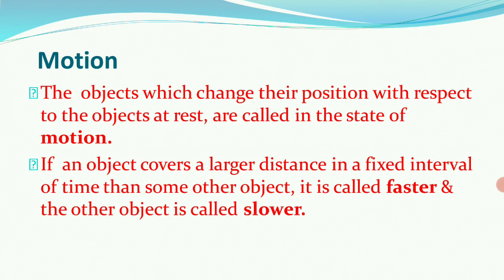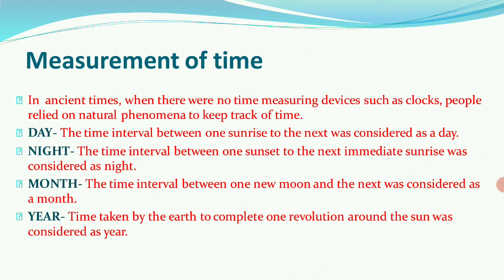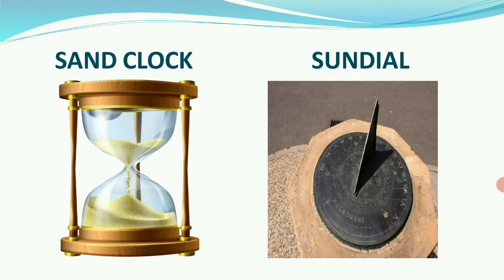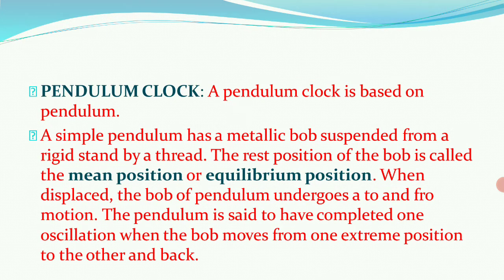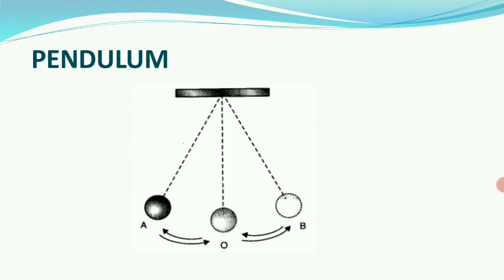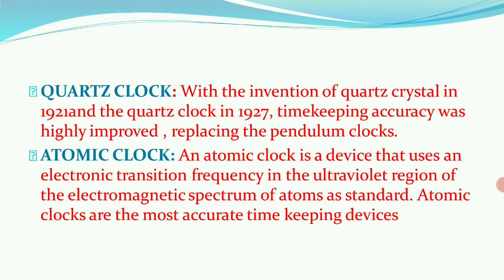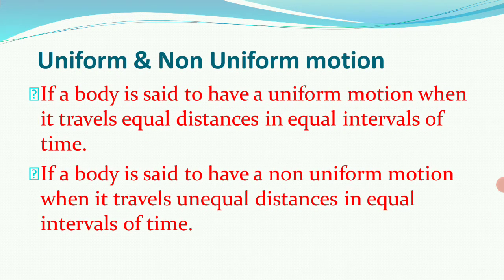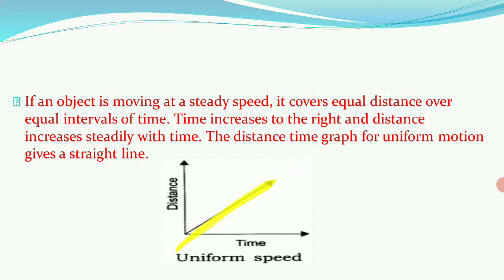27 April 2021